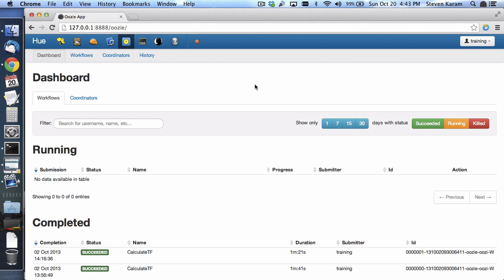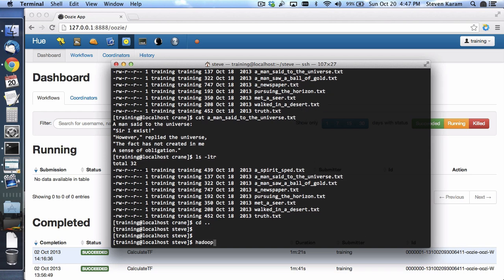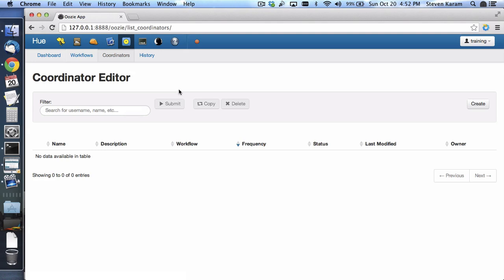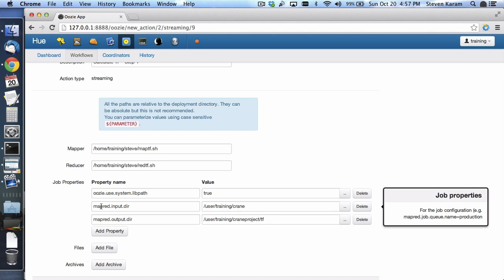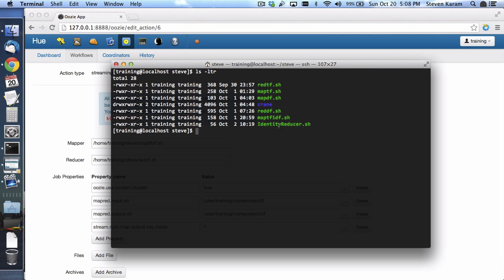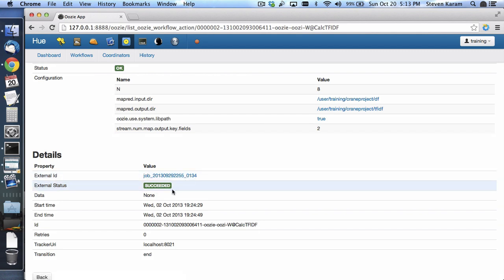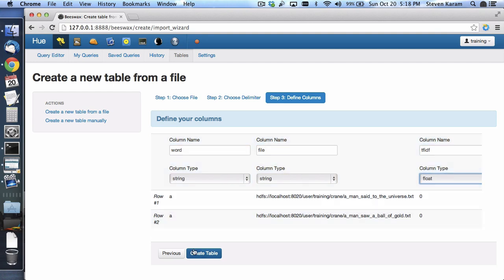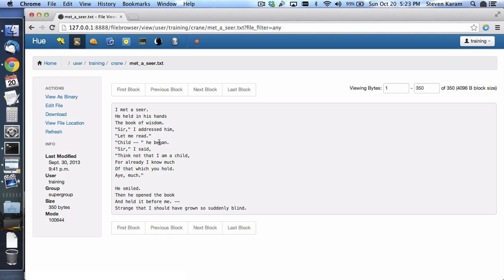Hadoop Streaming in Hue/Oozie, querying results in Hive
This video is a tutorial following a three part series on Hadoop Streaming using bash to calculate TF-IDF scores at OracleAlchemist.com. In it we will create an Oozie workflow to run the three MapReduce jobs, describe the process and components in detail, and run a SQL query with Hive against the final term/file/TF-IDF output.

Installing ShareLib for Oozie to use Hadoop Streaming then find the section "Installing the Oozie ShareLib in Hadoop HDFS"